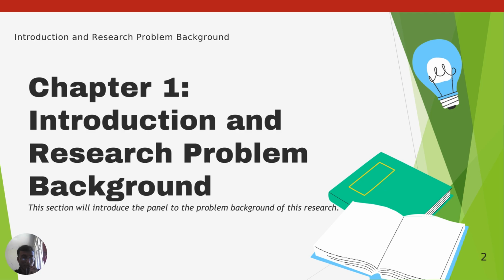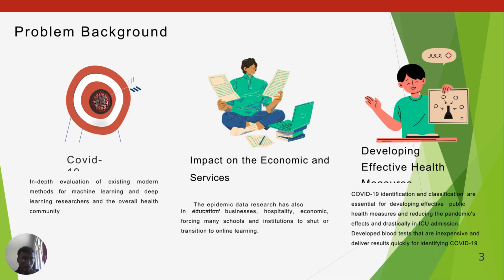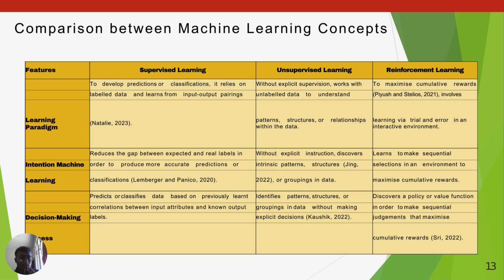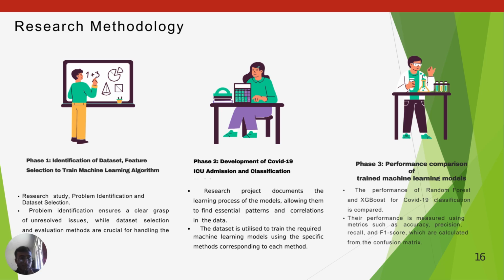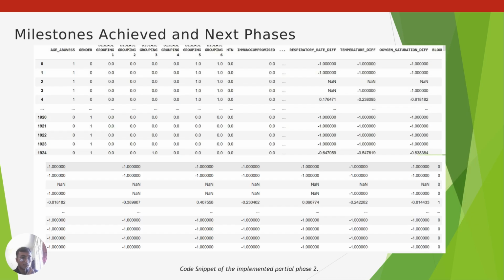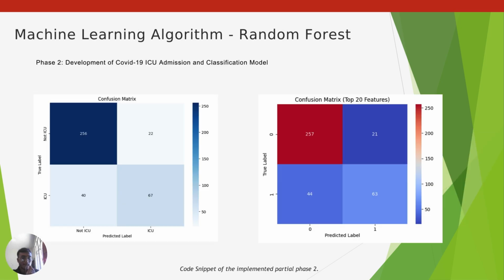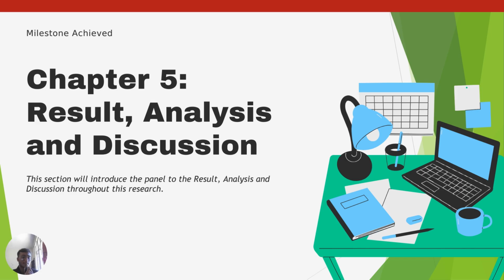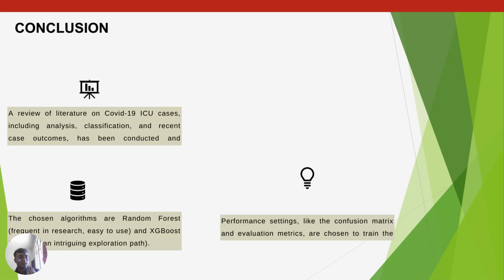Video Slide Presentation - PSM2 - Shazly Iman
Shazly Iman Bin Shamsul Fansury
Year 4 SECBH
Science Computer in Bioinformatics
SECB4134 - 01 - BIOINFORMATICS PROJECT II